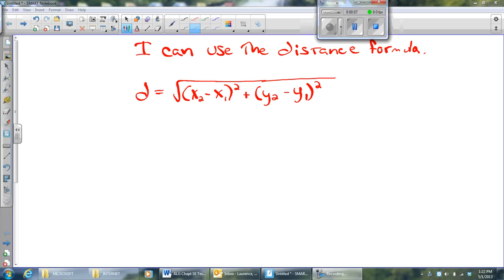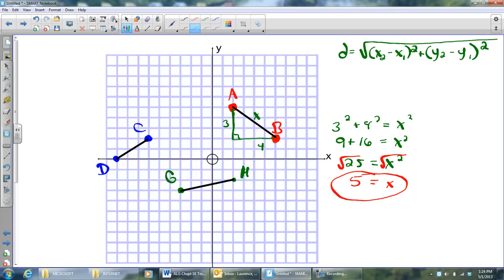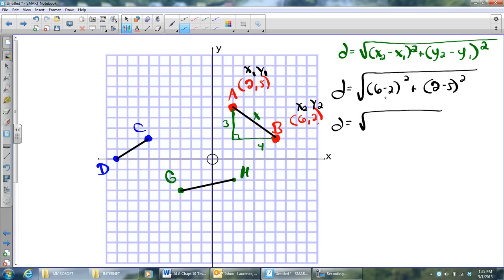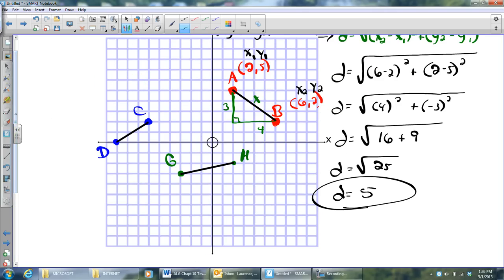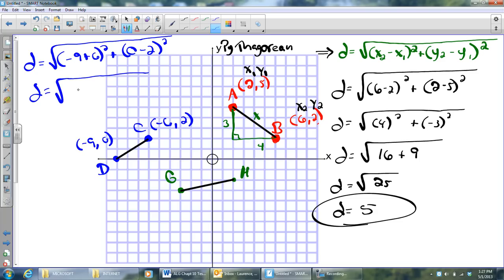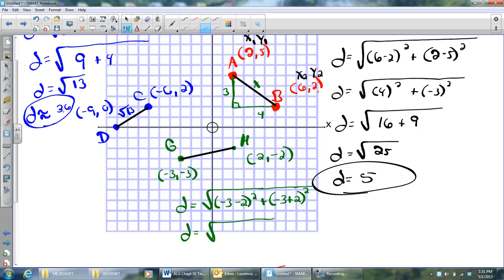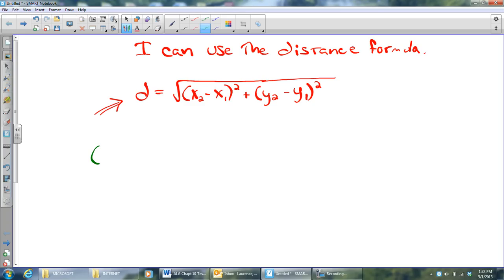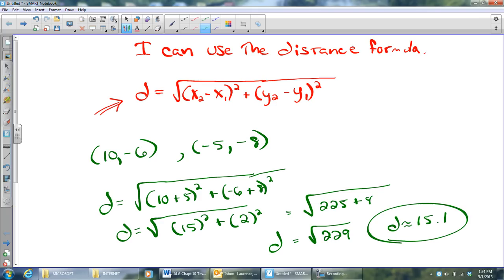May 10 HON Distance Formula